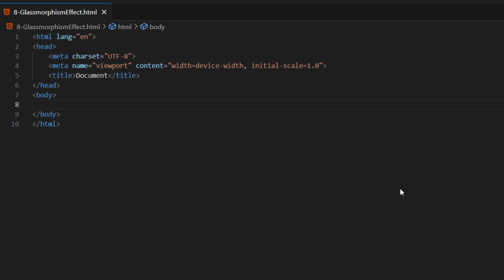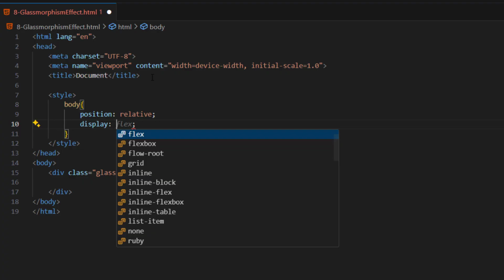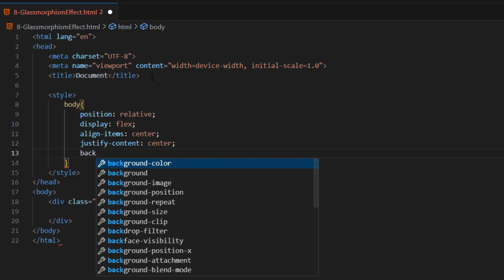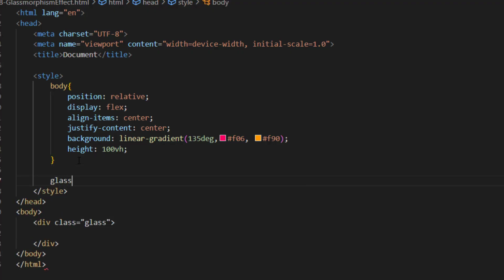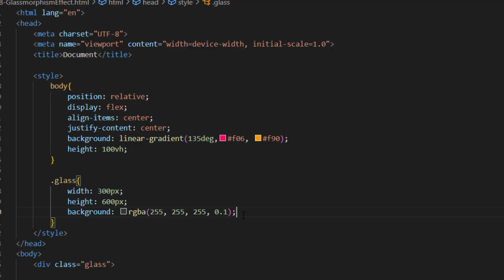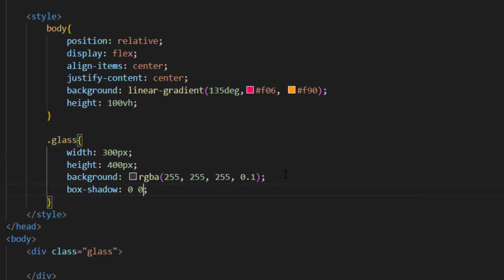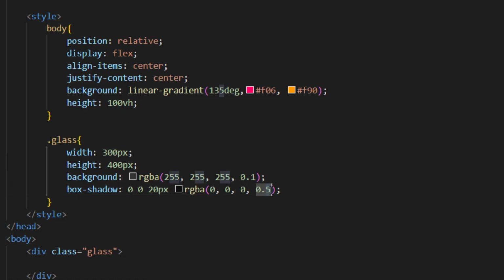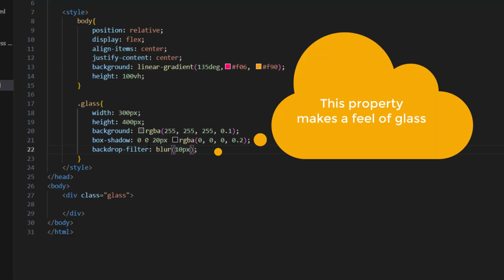🧊 Glassmorphism UI Card (Part 1) | Modern CSS Project #8 | CSS in Action Project Series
In this tutorial, we build a Glassmorphism UI Card, one of the most popular and modern UI design trends used in dashboards, fintech apps, landing pages, SaaS products, and futuristic interfaces.

Glassmorphism creates a frosted-glass look by combining background blur, transparency, soft borders, and subtle shadows. In this project, you’ll learn how to recreate this premium design effect using pure CSS, without any external libraries or images.

⭐ In this project, you will learn:

✔ What glassmorphism is and when to use it
✔ How to apply backdrop-filter: blur() correctly
✔ How to balance transparency and readability
✔ How to add soft shadows and borders for depth
✔ How to create reusable modern UI cards
✔ How to design visually stunning dashboard components

This glass-style UI card can be used in:

✨ Analytics dashboards
✨ Pricing cards
✨ Profile or info cards
✨ Feature highlight sections
✨ Modern landing pages
✨ Fintech and SaaS interfaces

By mastering this project, you’ll understand how modern UI trends are implemented in real production websites — not just design mockups.

By the end of the video, you’ll have a beautiful glassmorphism card component that looks premium, feels modern, and enhances the overall user experience of your website.

📌 This is Project #8 of the 30-project CSS in Action series — each project helps you build stylish, real-world UI components.